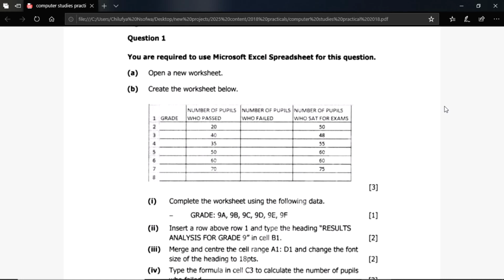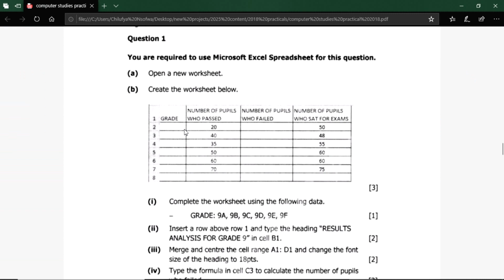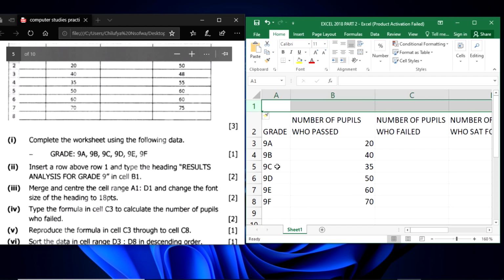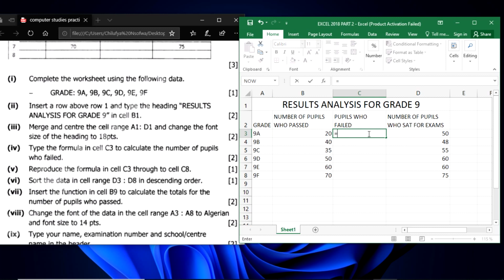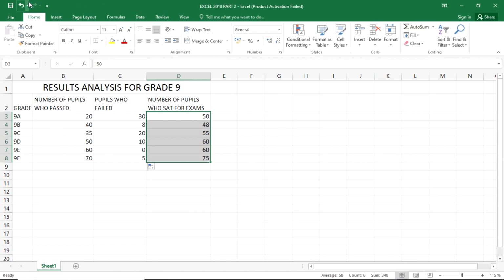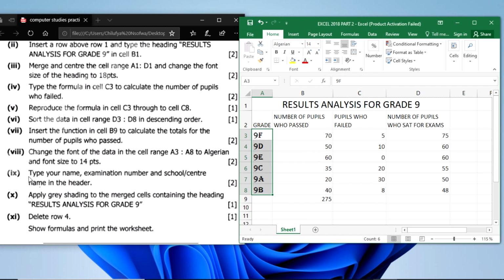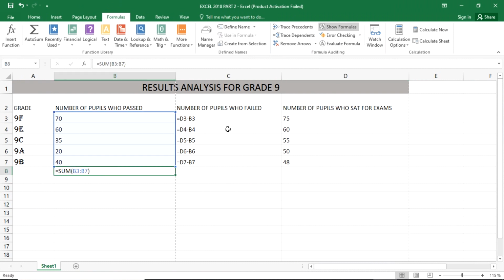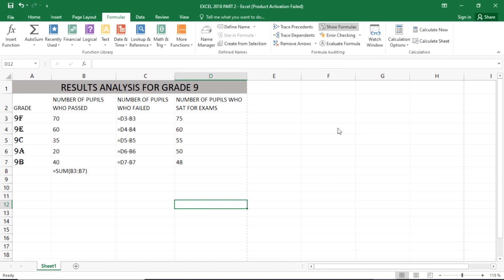Excel Exam: Your Roadmap to Success!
The 2018 Computer Studies Paper 2 Exam G9 (Examination Council of Zambia): Master Microsoft Excel and Beyond...

📌In this comprehensive video, we dive deep into the 2018 practical exam for Computer Studies Paper 2, focusing on Microsoft Excel.

📌We go beyond just answering the exam questions; we reveal essential tips and techniques that will not only help you ace your exams but also enhance your skills for everyday use and your professional life.

⚪Who is this video for:

🏆Students preparing for the Computer Studies Paper 2 exam (G9)

🏆Anyone who wants to improve their Microsoft Excel skills

🏆Professionals who use Excel in their daily work

🏆Anyone interested in learning more about computer applications

⚪What you'll learn:

🎯Exam-specific strategies: We guide you through each question, explaining the step-by-step process and highlighting key points to remember.

🎯Advanced Excel functions: Discover powerful functions and formulas that can streamline your work and boost your productivity.

🎯Practical applications: We demonstrate how to apply your Excel skills in real-world scenarios, e.g. analyzing data.

🎯Tips and tricks: We share insider secrets and shortcuts that will save you time and effort while using Excel.

⚪Benefits of watching:

📌Improved exam performance: Gain the confidence and knowledge to tackle your Computer Studies exam with ease.

📌Enhanced Excel skills: Master essential Excel functions and techniques that are in high demand in the workplace.

📌Boosted productivity: Learn time-saving shortcuts and strategies that will make you more efficient in your daily tasks.

📌Lifelong learning: Gain valuable skills that are applicable to various fields and industries.

⚪Call to action:

Click the "Play" button now to start learning!

🔓Watch this video and unlock the full potential of Microsoft Excel!

download the past paper PDF file below...

Bonus...

KEY MOMENTS
00:00:00   introduction
00:00:15   instructions
00:01:51   opening new workbook
00:05:46   saving excel workbook
00:06:20   inserting excel rows
00:07:29   merge and centre
00:08:44   typing a formula
00:10:55   replication a formula in excel
00:12:21   sorting data
00:14:17   inserting functions
00:15:53   formatting data
00:19:32   deleting excel rows
00:23:03   printing worksheet